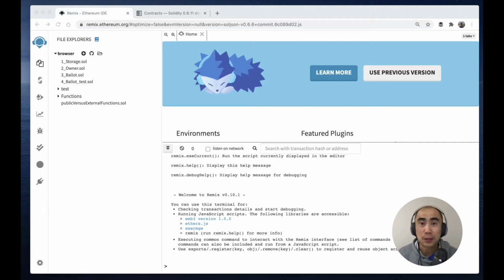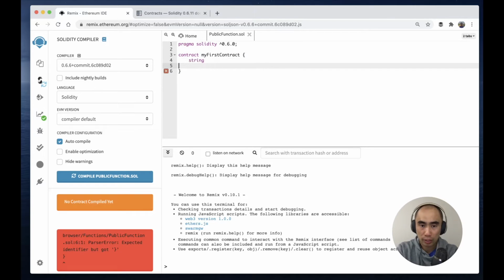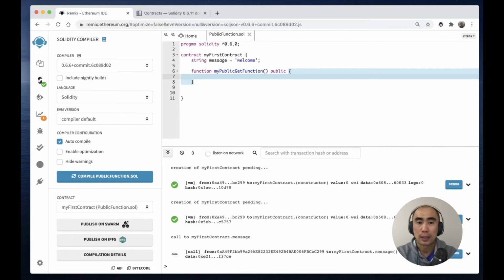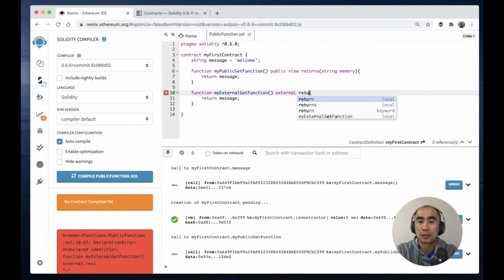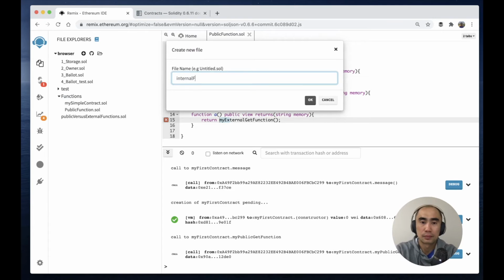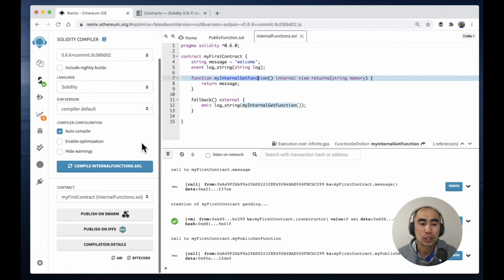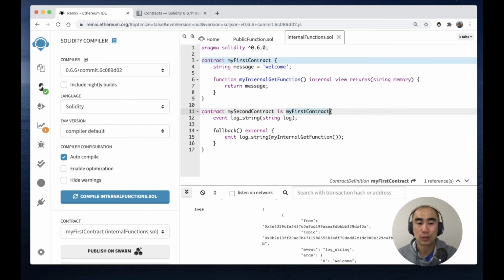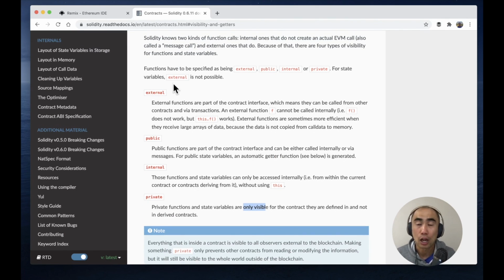Solidity unction basics - Visibility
Understand the difference between public, external, internal and private functions. There is a reason they are in that order...